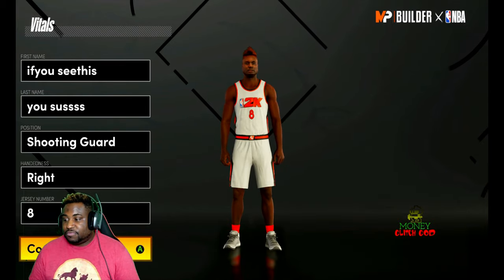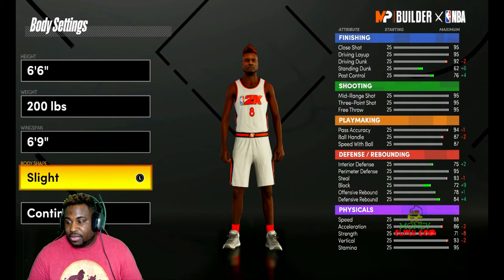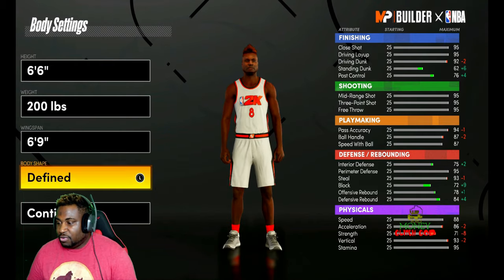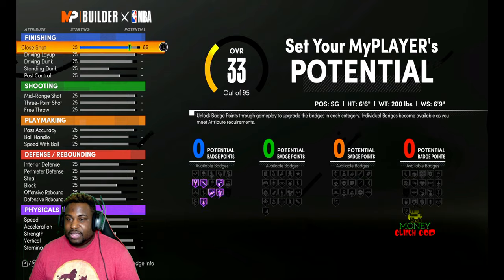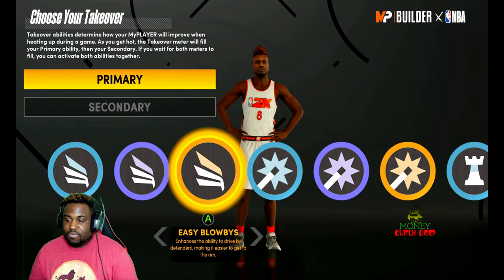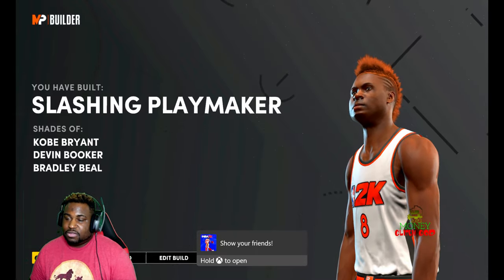*NOT CLICKBAIT* 99 OVERALL REAL KOBE BRYANT BUILD GUIDE! NBA 2K20 THE BEST KOBE BRYANT EXACT BUILD!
99 OVERALL KOBE BRYANT BUILD BROKE NBA 2K20... BEST BUILD IN 2K20

THIS SHOWS YOU EXACTLY HOW TO MAKE THE REAL KOBE BRYANT BUILD! OTHER VIDEOS SHOW FAKE KOBE BUILDS OR BUILDS THAT ARE NOT HIS REAL PHYSICAL STATS! THIS IS THE REAL KOBE BRYANT 2K21 NEXT GEN BUILD WITH HIS ARCHETYPE AND EVERYTHING! CLICK HERE TO FIND OUT HOW TO MAKE THE BEST BUILD IN 2K21 NEXT GEN

What Are Members?
►Once you become a MEMBER, you'll have access to my Custom Emojis, will be invited to play with me in my livestreams, and will unlock the Sponsor Badge next to your name!
►Join the Member FAMILY TheRighteous Today! (You'll definitely stand out from the other viewers!)

►Tips $5 or more will appear at the Top of Chat!!

PLEASE TURN ALL NOTIFICATIONS ON FOR MY VIDEOS AND CLICK THE LITTLE BOX! SOME OF YOU ARE MISSING MY GLITCHES BECAUSE YOU DID NOT CLICK THE BOX BEFORE SAVING THE SETTING! ENJOY!

Category People & Blogs.